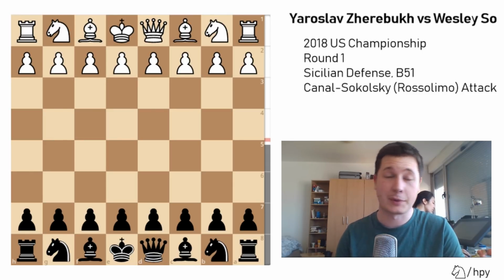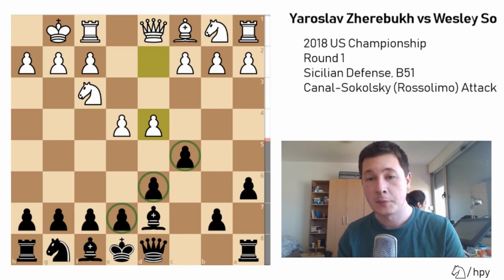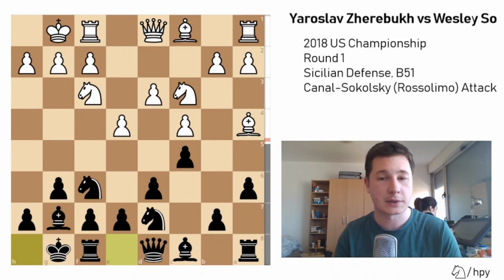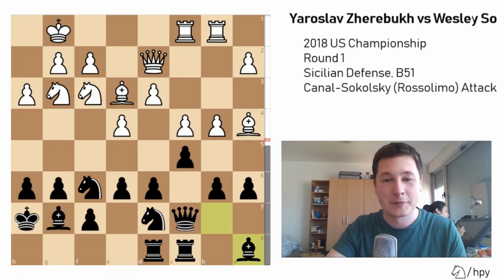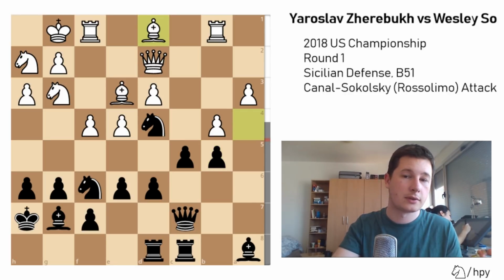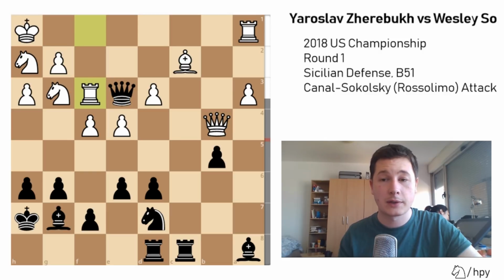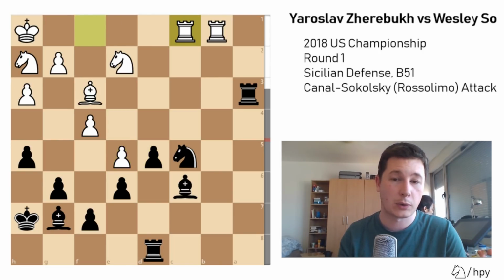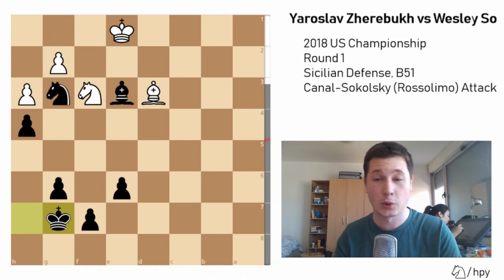Rossolimo Attack gone wrong ⎸Zherebukh vs Wesley So ⎸2018 US Championship, Round 1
Yaroslav Zherebukh vs Wesley So, Sicilian Defense, Rossolimo (Canal-Sokolsky) Attack B51
2018 US Chess Championship, Round 1, St. Louis, 04/18/18

Wesley So has started the US Championship with a fighting victory! He faced Zherebukh (2640, 150 points lower rated) with the black pieces. Since 2018., was a very bad year for Wesley so far, he really has to do something at this tournament. Even though Fabi is a clear favorite and in top form now, Wesley stands a chance to become the US Champion! The only other decisive result from round 1 was Var Akobian’s crazy victory in the Dutch so Wesley is ahead of Caruana at the start!

Here are the standings – 2018 US Chess Championship, after Rd.1:

Wesley So 1/1
Varuzhan Eduardovich Akobian 1/1
Zviad Izoria 0.5/1
Samuel Shankland 0.5/1
Awonder Liang   0.5/1
Ray Robson 0.5/1
Fabiano Caruana 0.5/1
Hikaru Nakamura 0.5/1
Aleksandr Lenderman 0.5/1
Jeffery Xiong 0.5/1
Alexander Vasilyevich Onischuk     0/1
Yaroslav Zherebukh 0/1

Zherebukh went for an uncommon plan in the Rossolimo attack (4.Ba4). He played a move which has only been played once before, perhaps trying to get Wesley So out of his prep, but Wesley played an excellent opening and middlegame. It was a maneuvering Sicilian Defense, unlike the open positions such as the Najdorf or the Dragon, and both sides had to plan well ahead in order to position their pieces to optimal squares. Wesley did that better. He got a slight edge and Zherebukh played one passive blunder and allowed a winning tactic which got Wesley an extra queenside pawn. This was enough for a fast, easy conversion.

*The Rossolimo (Canal-Sokolsky) Attack is a variation of the Sicilian Defense in which white plays a check on move 3 with Bb5+, developing with tempo instead of playing d4, the open Sicilian. The variation occurs after:
1. e4 c5
2. Nf3 d6
3. Bb5+ - from here black covers the check with either Nd7 or Bb7
On move 4 white in almost all games plays d4 or 0-0, but Zherebukh played the uncommon:
4. Ba4, getting out of opening theory on move 4.

Game moves:
1. e4 c5 2. Nf3 d6 3. Bb5+ Nd7 4. Ba4 Ngf6 5. O-O a6 6. c4 g6
7. Nc3 Bg7 8. d3 O-O 9. h3 b6 10. Rb1 Bb7 11. Bg5 h6 12. Be3
Qc7 13. Qd2 Kh7 14. b4 Rac8 15. Rfc1 e6 16. Ne2 Rfd8 17. Ng3
Ba8 18. a3 Nb8 19. Nh2 Nc6 20. f4 Nd4 21. Rf1 b5 22. cxb5 axb5
23. Bd1 Qa7 24. Ra1 cxb4 25. Qxb4 Nd7 26. Kh1 Nc2 27. Bxa7
Nxb4 28. Rb1 Nxd3 29. Rxb5 Bc6 30. Rb1 Ra8 31. Be3 Rxa3
32. Bf3 h5 33. Ne2 N3c5 34. Bxc5 Nxc5 35. e5 Ba4 36. exd6 Rxd6
37. Rbc1 Nb3 38. Rc7 Nd2 39. Re1 Rd7 40. Rxd7 Bxd7 41. Rd1 Ra2
42. Nc1 Ra1 43. Nd3 Rxd1+ 44. Bxd1 Ne4 45. Nf3 Bb5 46. Nfe1 h4
47. Kh2 Bc3 48. Bc2 Bd2 49. Nf3 Bxd3 50. Bxd3 Bxf4+ 51. Kg1
Be3+ 52. Kf1 Ng3+ 53. Ke1 Kg7 0-1